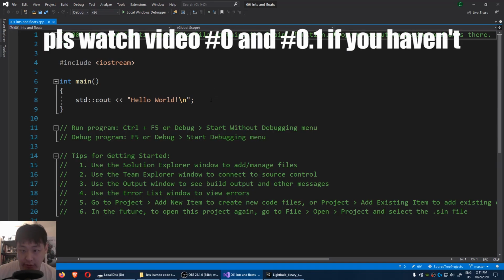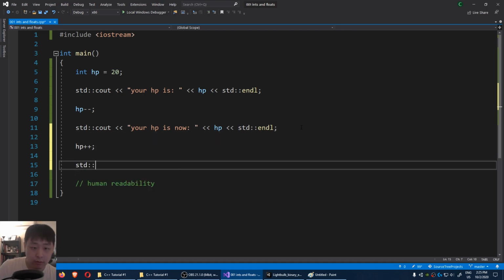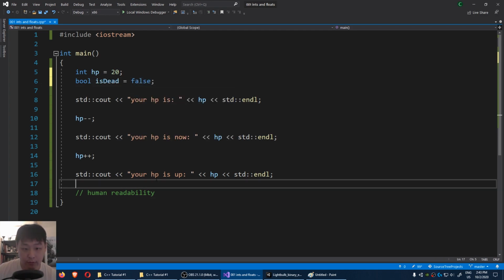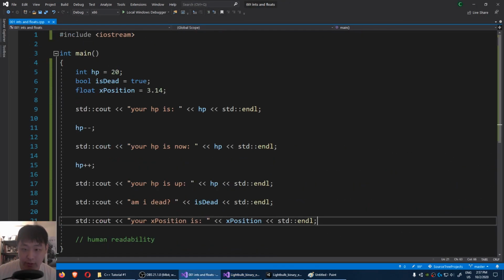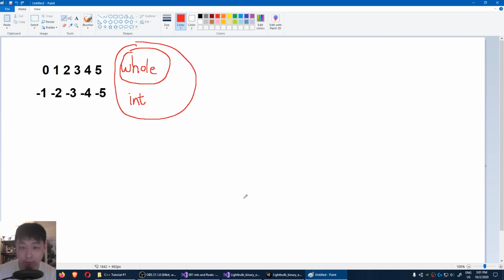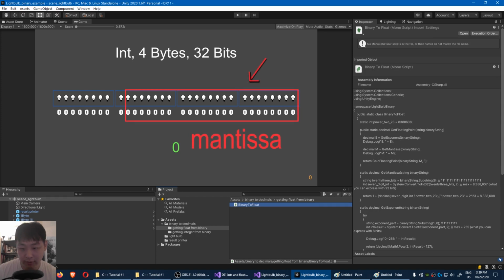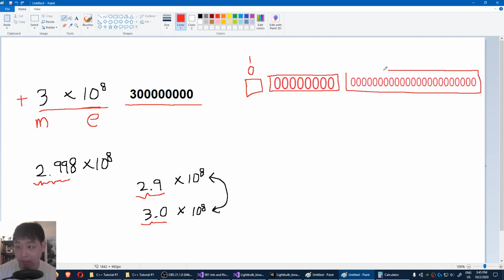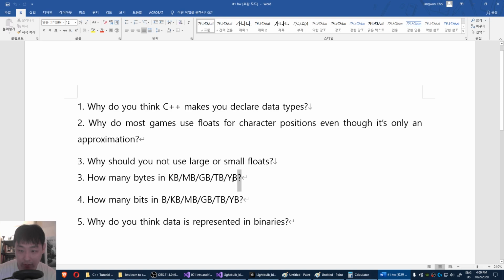[C++ Tutorial #1] Declaring Ints and Floats - GameDev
In this video we try to answer questions like..
Why use less than 7 digits in a float?
Why declare variables?
Why should you learn how memory works?
Why do computers use the binary system?

Intro: (0:00)
Integers and binaries: (2:06)
Bool: (3:25)
Float: (4:10)
Float precision: (5:46)
Homework: (12:16)